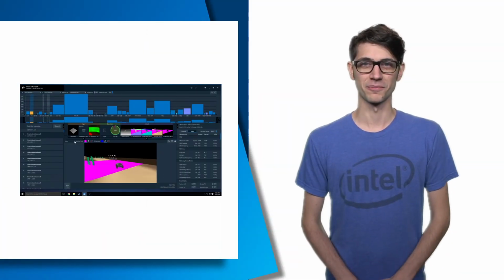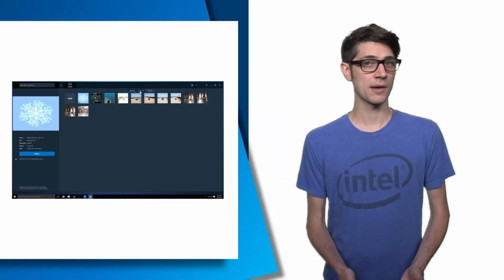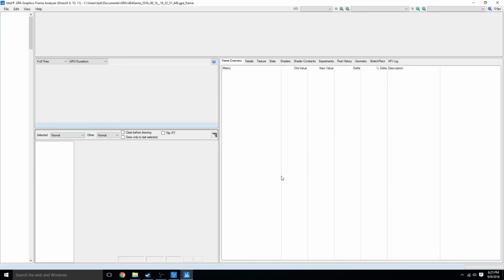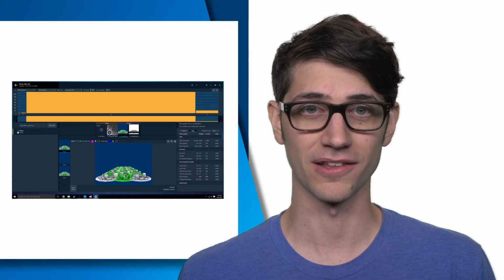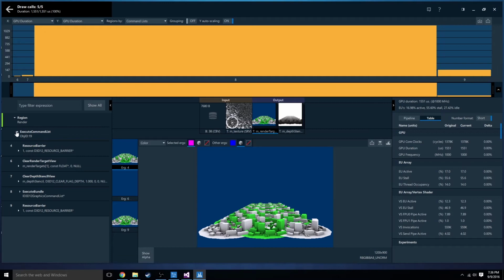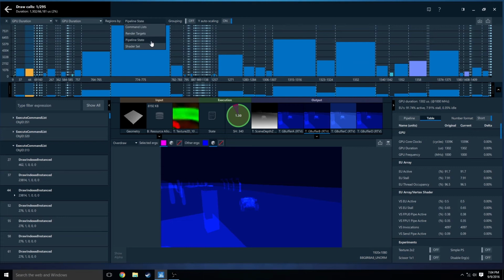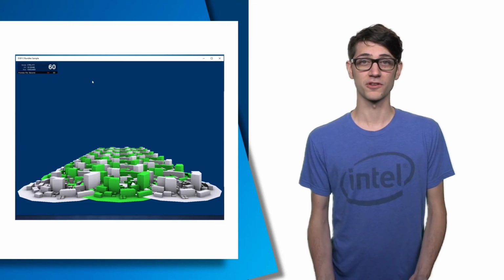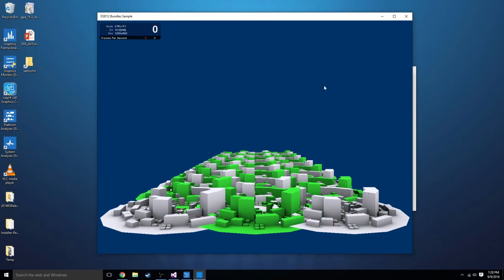Intel® Graphics Performance Analyzers 2016 R3 Release | Intel Software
Intel® GPA provides tools for graphics analysis and optimization that can help you make games and other graphics-intensive applications run even faster. The tools support the platforms based on the latest generations of Intel Core™ and Intel Atom™ processor families, for applications developed for Windows, Android, or Ubuntu* OS.

In this release, we have added more DirectX 12 profiling features and cleaned up the Graphics Frame Analyzer user experience. We have also added a unified Frame open dialog, Added overdraw experiments, perf marker regions, and much more…